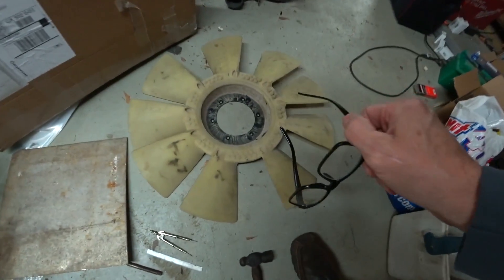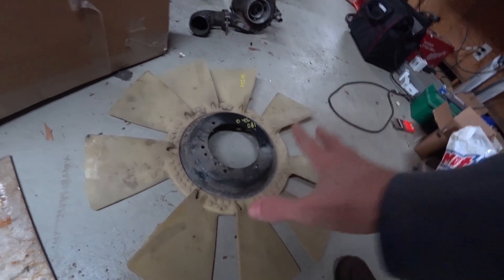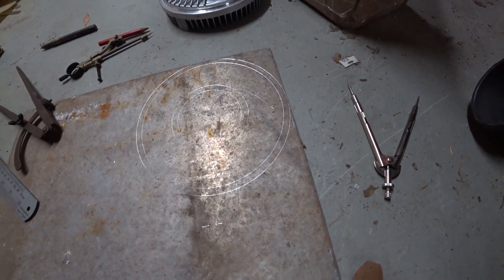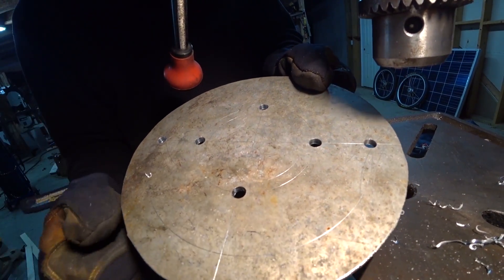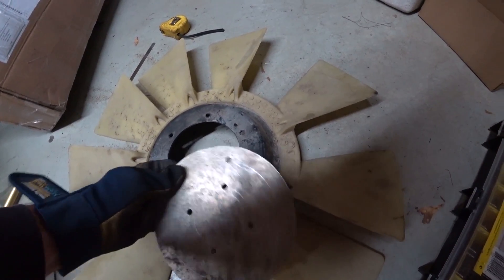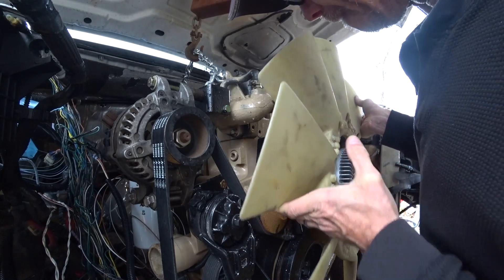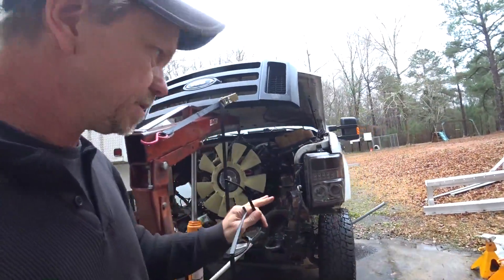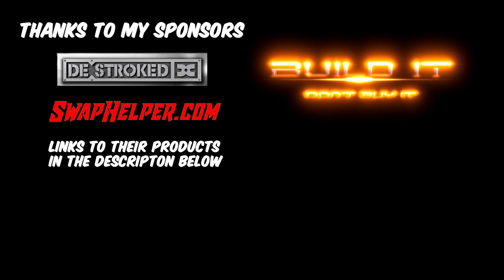6.4 Ford F250 to 12 valve Cummins Swap - Superduty Fan Adapter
Installing a 5.9 Cummins Engine in my 2008 6.4 Ford f250 Superduty.  In this vlog I fabricate a Superduty Fan adapter and attach it to my 12 valve Cummins. I believe I will get a lighter longer lasting fan setup that will better match the shroud that I currently have.